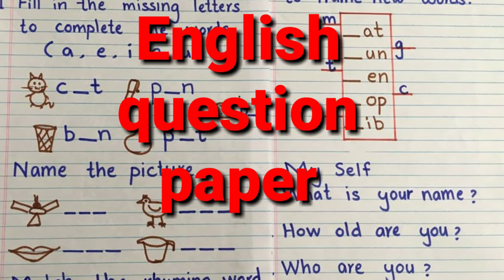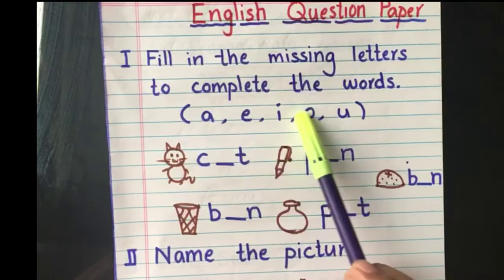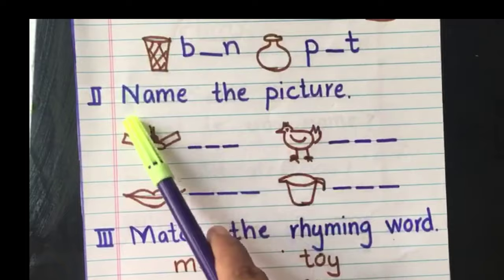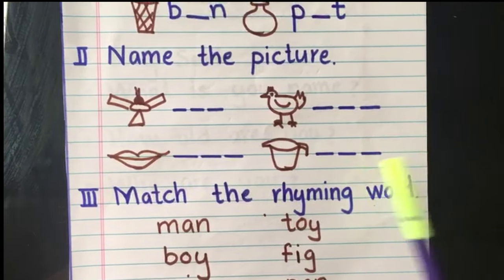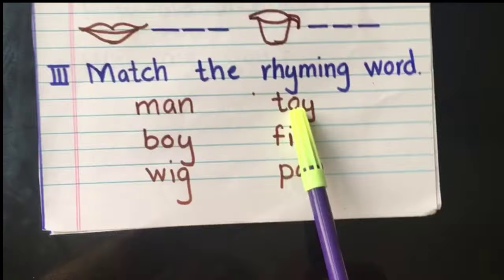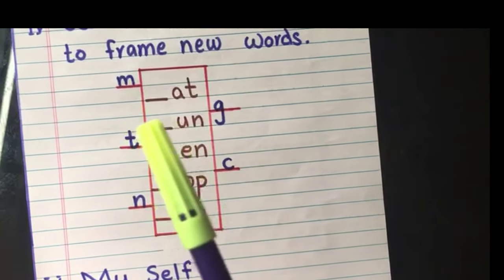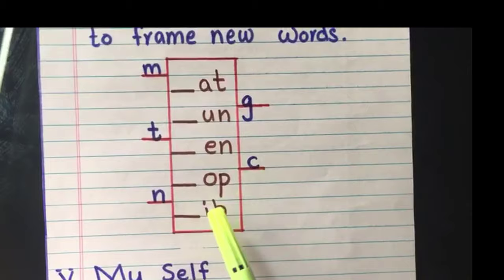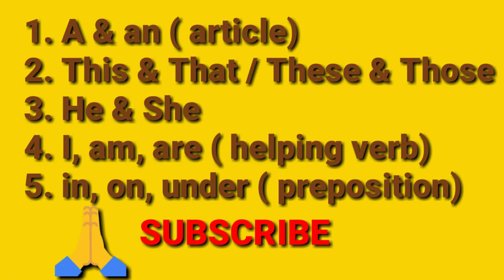Ukg to class 1 English question paper for entrance exam class 1 English entrance exam test paper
lattest English question paper for ukg
Hi, this video is about ukg English question paper.
ukg question paper
question paper
✅ well this video is recommended after giving practice of the English worksheets
☑️English worksheets on a sound words
☑️English worksheets on e sound words
☑️ English worksheets on i sound words
☑️ English worksheets on o sound words
☑️ English worksheets on u sound words
These are the videos which I have uploaded on
👉🏻phonics sound of English alphabet
👉🏻CVC words/ joining 2-3 letter words
👉🏻 consonant blends | digraphs | diphthongs
👉🏻  sight words
👉🏻  silent’e’ words rules

a vowel words

Sight Words

Silent e rules

Consonant blends ( part 1| 2|3 )